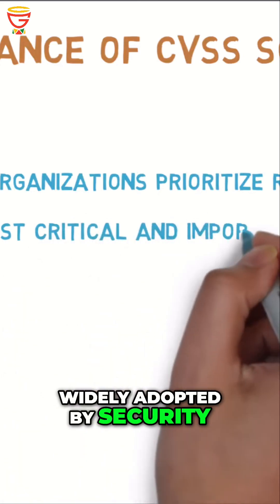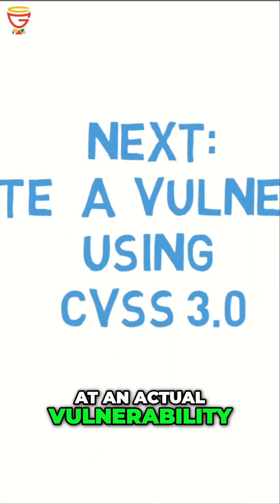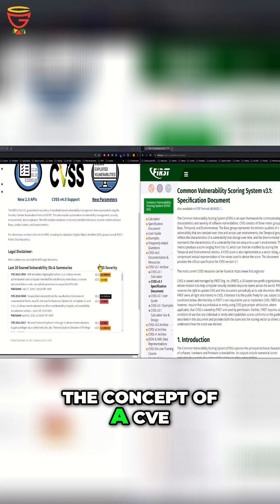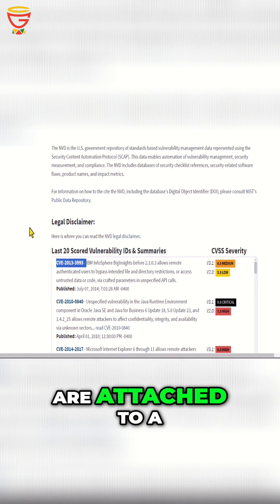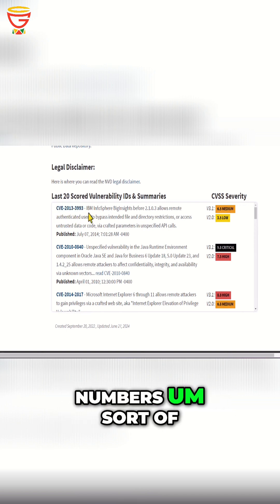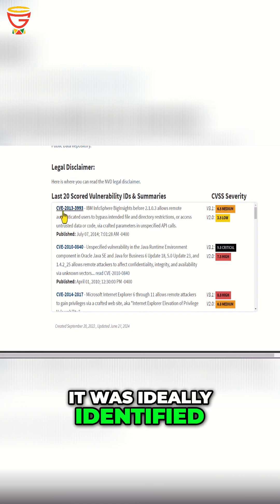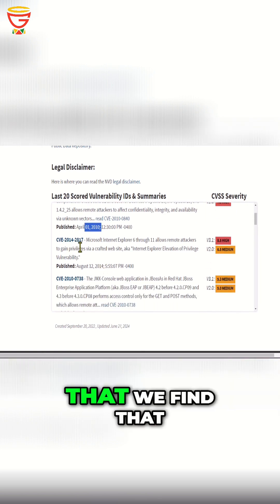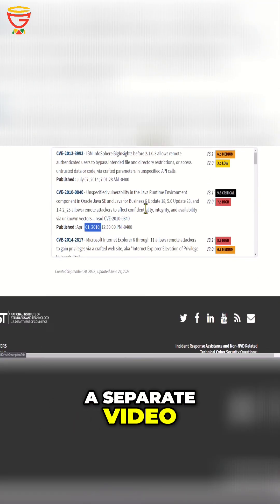#6 CVSS & CVE Demystifying Vulnerability Scoring for Ultimate Security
Welcome to our comprehensive guide on the Common Vulnerability Scoring System (CVSS)! 🌐🔒

In this video, you'll learn:

What CVSS is and why it's essential for cybersecurity.

The components of CVSS: Base Score, Temporal Score, and Environmental Score.

How CVSS scores are calculated and categorized.

A real-world example showing the importance of standardizing vulnerability assessments.

The evolution of CVSS over time.

This is crucial for anyone involved in vulnerability management and cybersecurity!